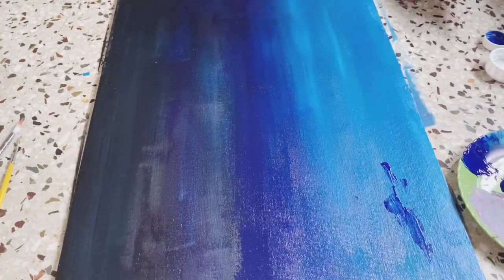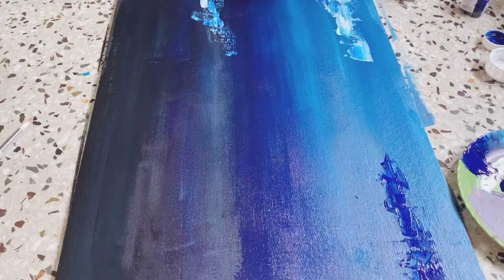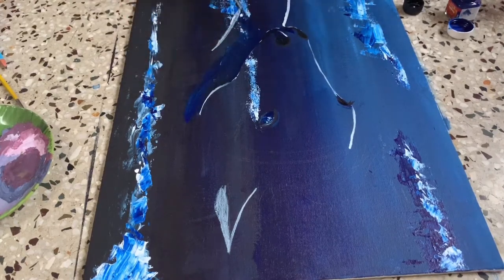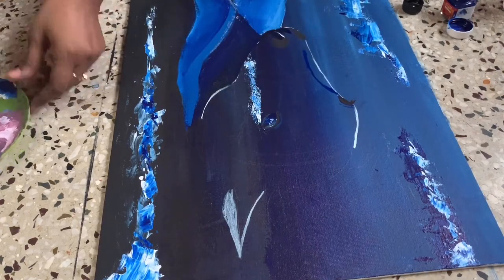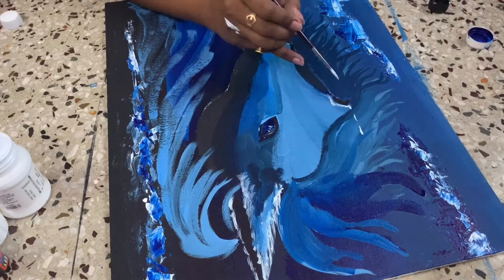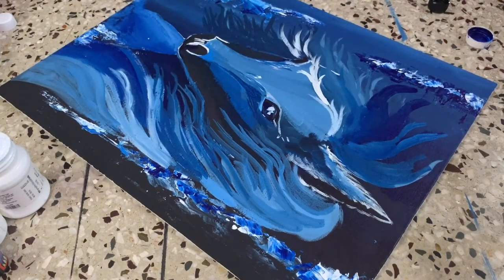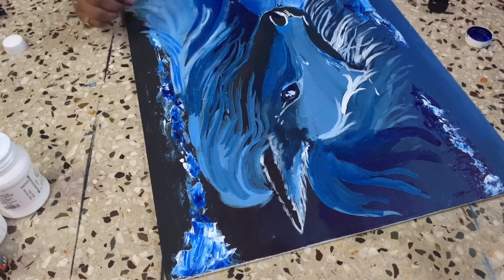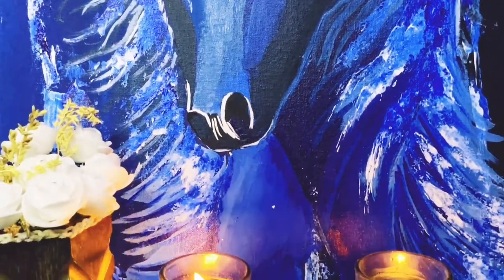THE OCEAN HORSE |Basics to painting| Canvas painting canvaspainting DIY home decor. art ❤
Art, paintings, and DIY are therapeutic. Come paint THE OCEAN HORSE with me.

Items used to create this painting set were purchased from the local store. Painting brush (size: 2, 4 Rs 20 each and 130 rs - size 16), painting knife/ spatula (Rs 90), Canvas (100), paints - Rs. 20 small bottles.

EduNATION Ecofunomics believes in humanity. We believe the world will be a better place if people are more educated and aware of their surroundings.  We spread knowledge as a mark of our love for education. After all, knowledge is a higher return yielding wealth.
For immediate response please DM on Instagram or drop a mail.